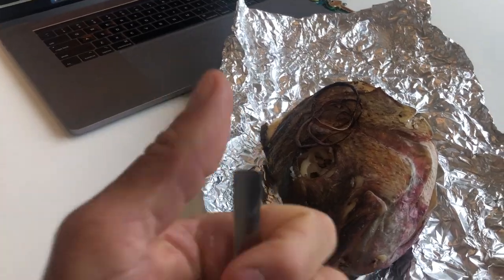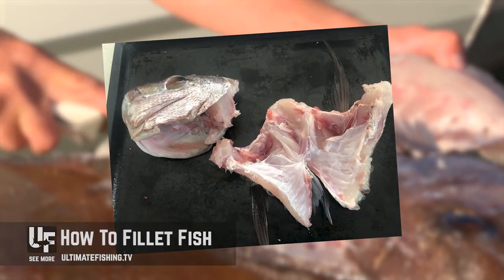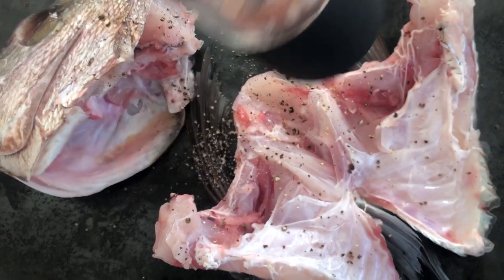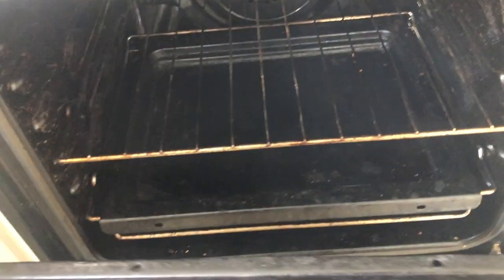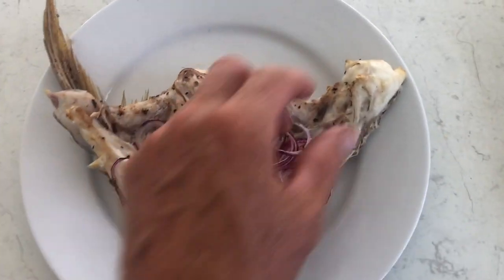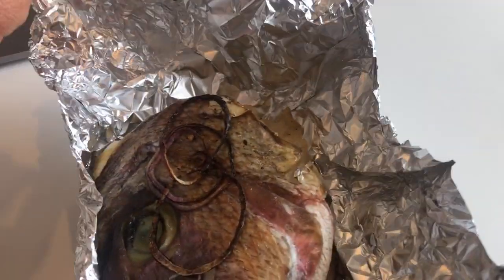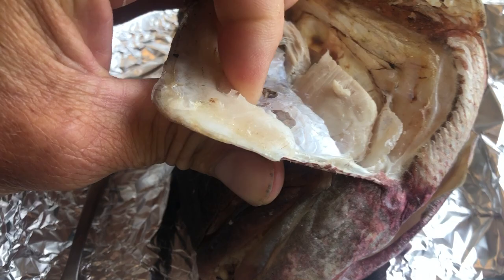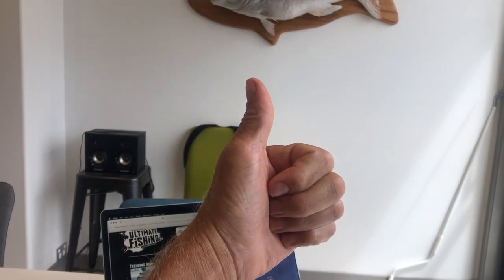Easy Fish Heads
Using the fish heads and wings is honestly so easy! And here's a step by step, done one handed while filming#ultimatefishing